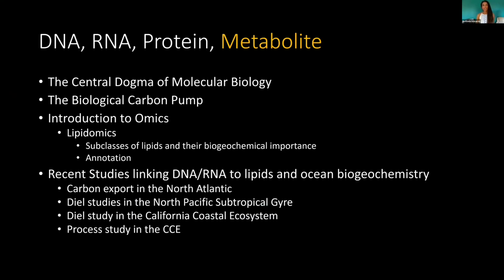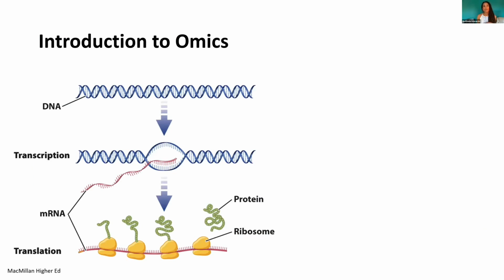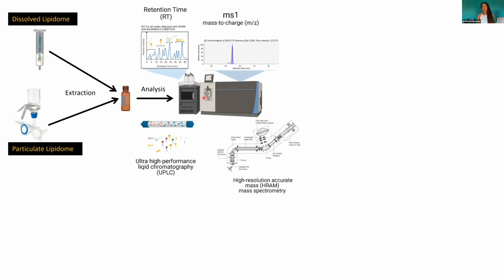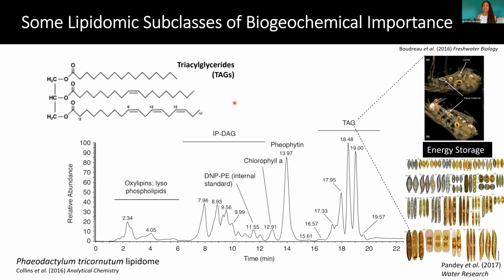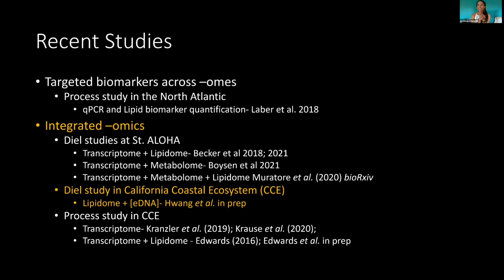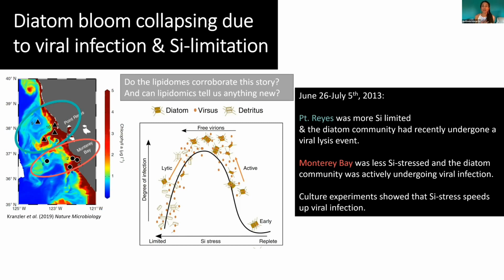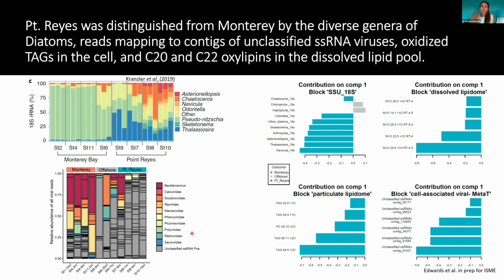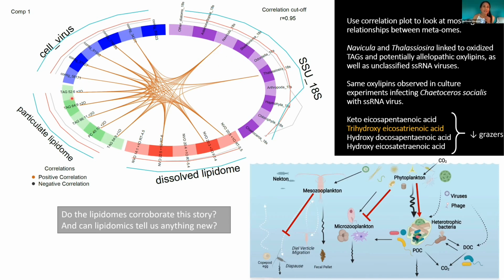OCB 2021- Bethanie Edwards